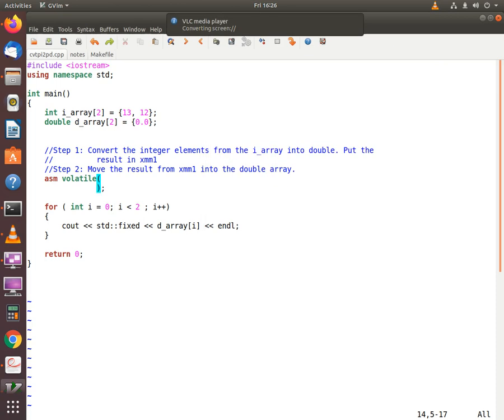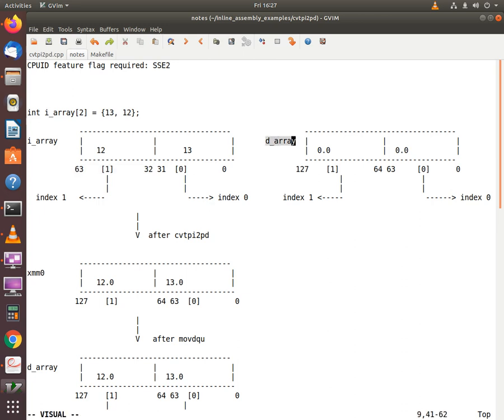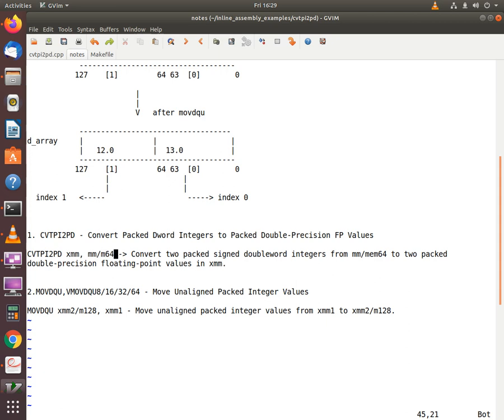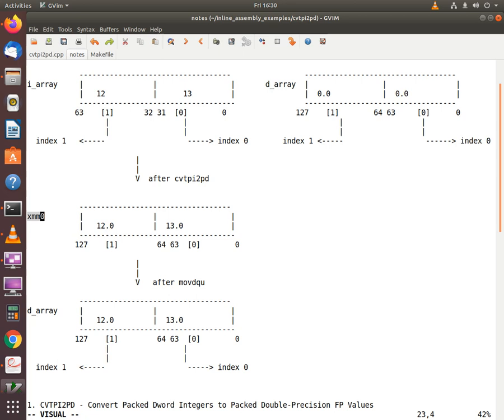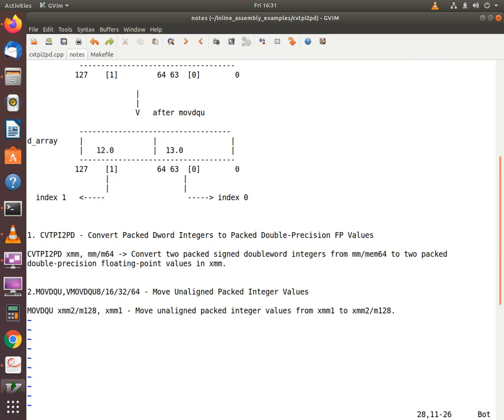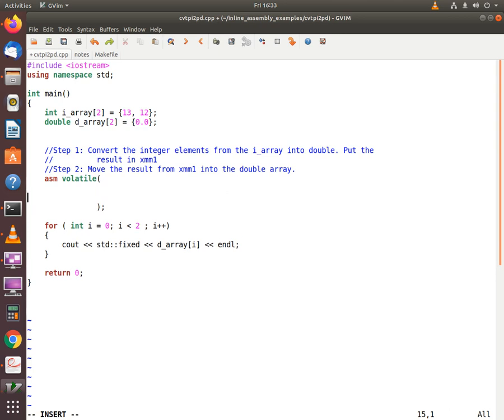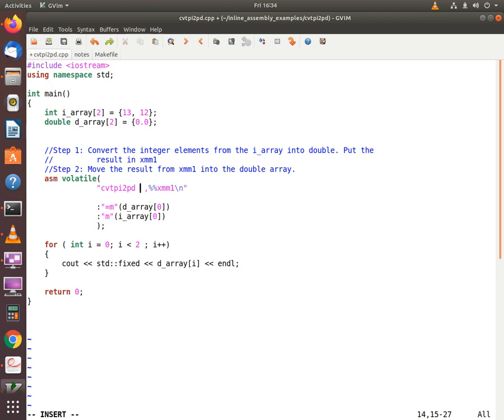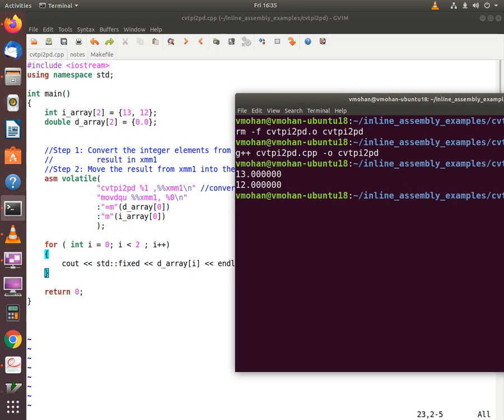Convert integer to double (Inline assembly)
Learn the CVTPI2PD instruction to convert packed integers into packed double precision floating point values.